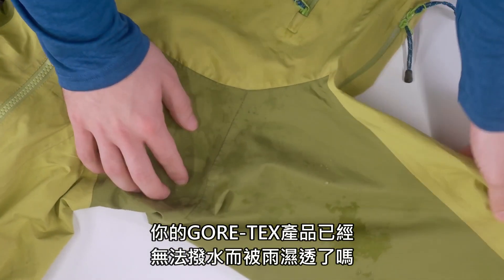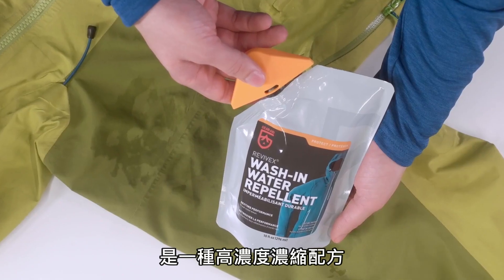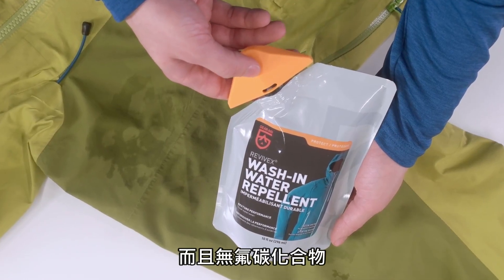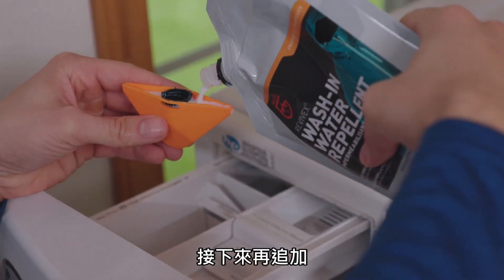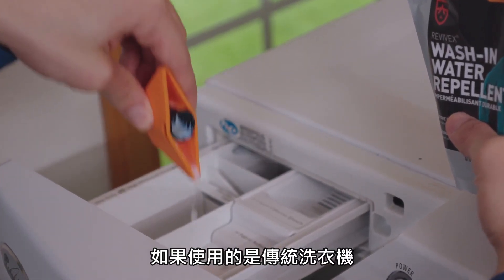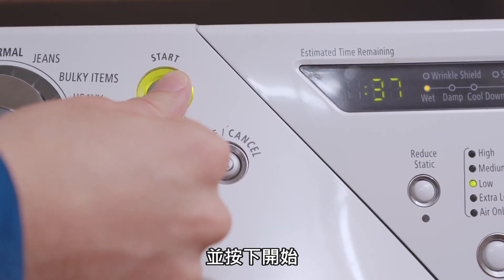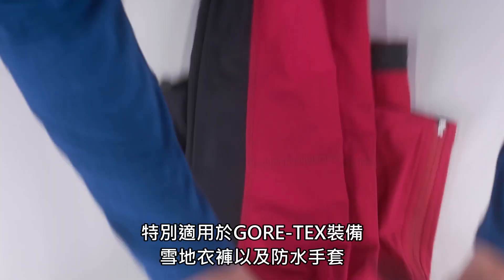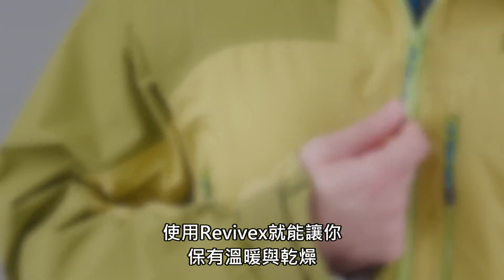探索小學堂｜GORE-TEX失去防潑水功能😭用GEAR AID 浸泡式撥水劑馬上恢復！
家中的防水透氣外套的撥水功能越來越差了嗎？只要使用Revivex Wash-In Water Repellent浸泡式撥水劑就可以恢復原來的撥水效能；這是一種DWR浸泡液，專為高科技裝備創造或恢復防水保護（如GORE-TEX®外套、雨褲），液態式的撥水劑方便之處就是可以同時處理多件衣物，開始前請先使用專為化學纖維設計的Revivex Pro Cleaner清潔濃縮液清洗，不當的髒汙、油垢、香精以及柔軟精殘留都會造成透氣孔的阻塞，然後再以一件衣物2瓶蓋的劑量將Revivex Wash-In Water Repellent浸泡式撥水劑加到柔軟精分配槽內，最後再烘乾就完成了。完成的每件衣物都會添加一層防撥水保護膜，並且不會讓透氣性受到影響。
請記得使用Revivex Wash-In Water Repellent來為您的高科技裝備恢復原有性能，並且延長它的使用壽命吧。

產品特性：
☉加倍濃縮 - 少量即可處理多件衣物，幫助防水透氣外套、雪衣褲、雨具、軟殼衣甚至刷毛衣恢復或製造撥水層
☉經久耐用 - 一次處理可以在長時間裡持續防護，如防雨、防雪和防潮
☉用途多廣 - 非常適合在外套以及手套上增加或恢復撥水性
☉最大透氣 - 創造、活化撥水層，讓機能型衣物的防水透氣功能達到最佳狀態
☉友善環境 - 無毒、無碳氟化合物的專利配方，是專為GORE-TEX®裝備以及所有防水透氣機能所推出的產品

型號：36243
重量：10 fl oz (296g)
適用範圍：GORE-TEX®、eVent、Marmot MemBrain®還有NeoShell®、尼龍、聚酯纖維等等
操作方式：浸泡或者搭配機洗
乾燥方式：中低溫烘乾（40分鐘）或者自然風乾
水源保護：是的
製造產地：美國

GEAR AID 來自美國的戶外裝備修補、清潔專家​
DIY修復及保養您的心愛裝備，就是這麼簡單！